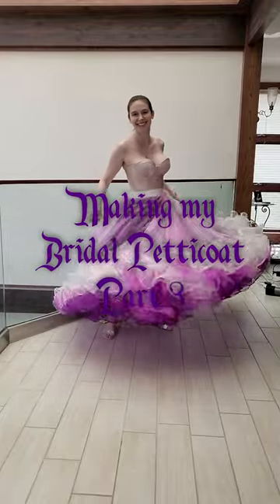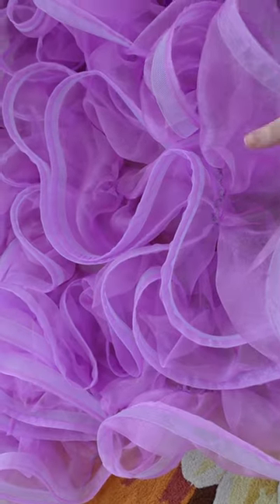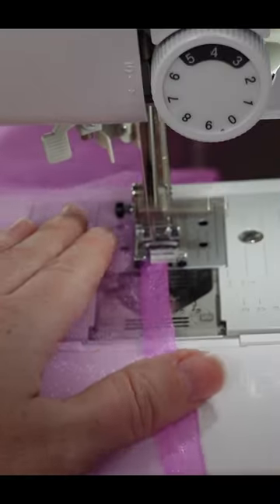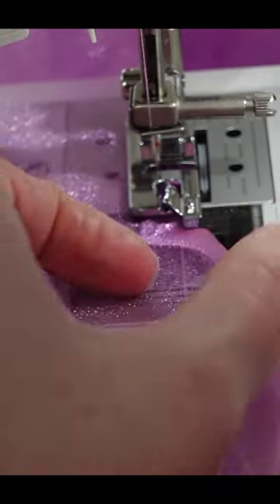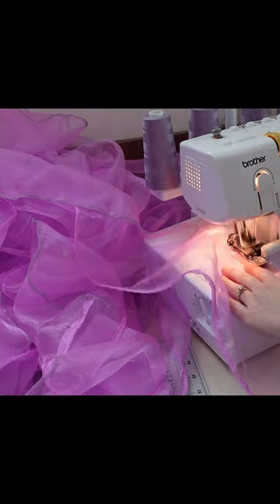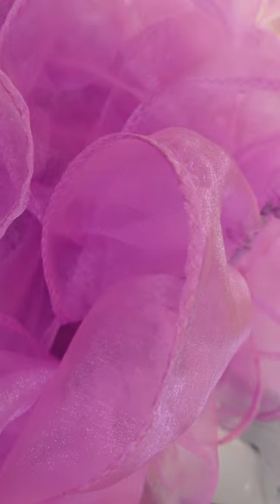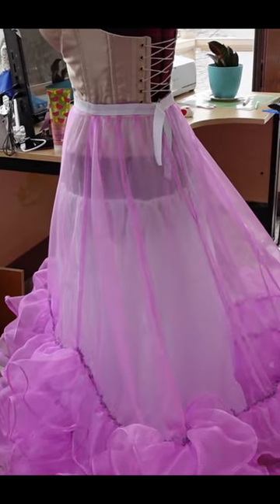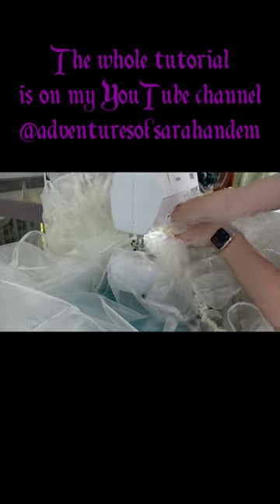Making my Bridal Petticoat Part 3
Wedding dress making time!